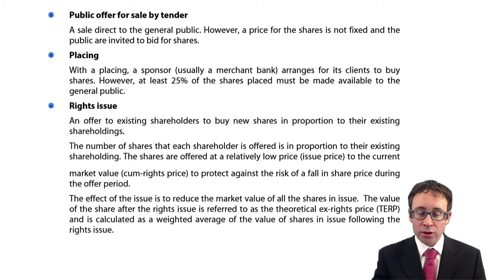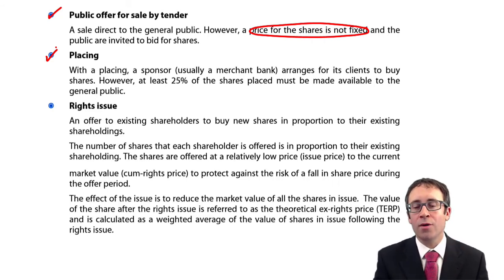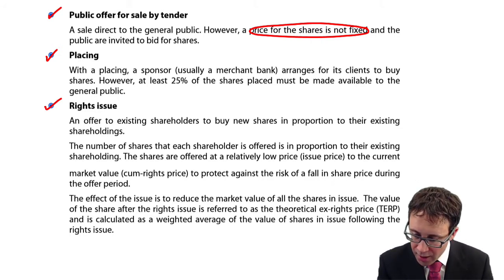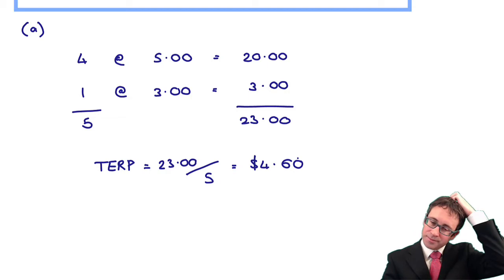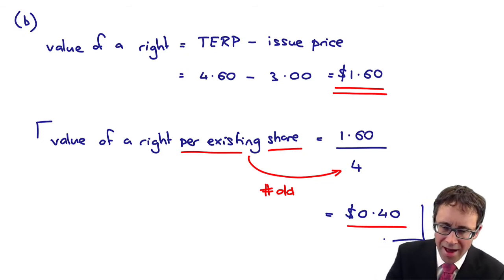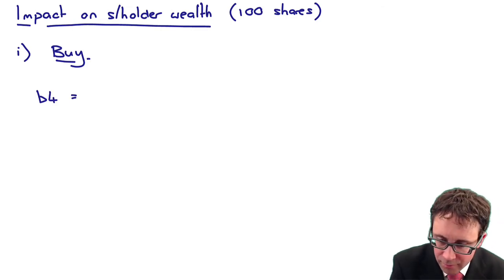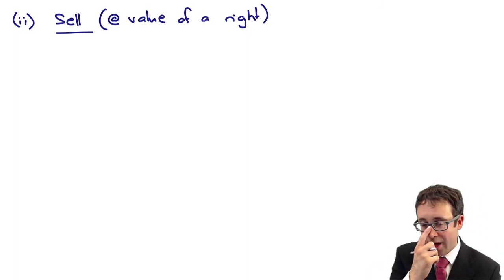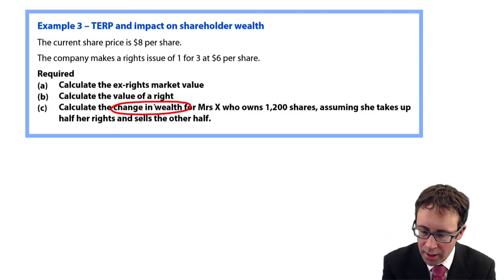New share issues (rights issue and other issues) - CIMA F3 lecture